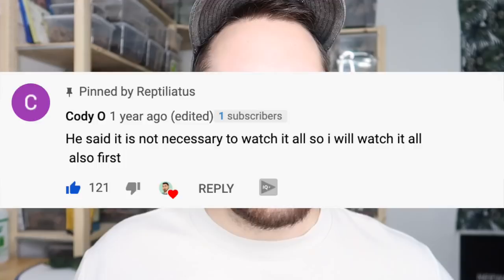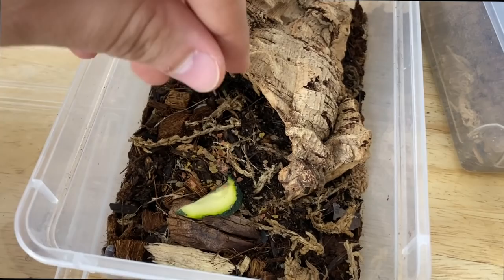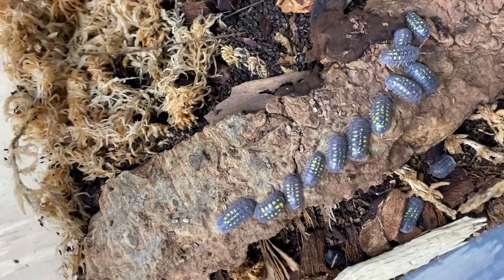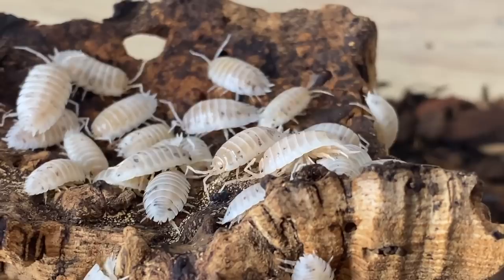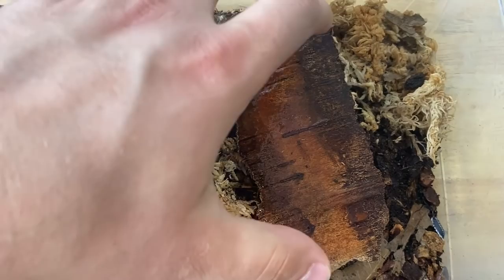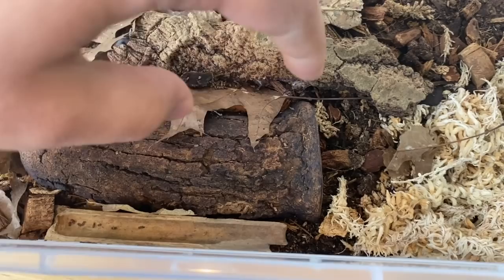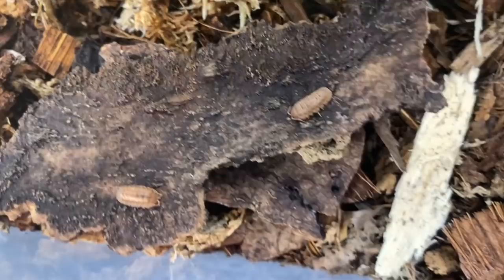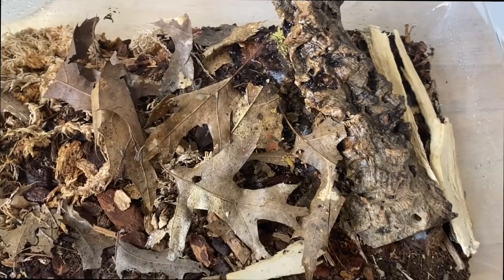ISOPOD COLLECTION TOUR + FEEDING VIDEO | REPTILIATUS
Reptiliatus Isopod collection tour and feeding video. Feeding my whole isopod collection zucchini and omega one fish flakes.

Links to Isopod food/supplies:
Arcadia isopod/springtail food
Repashy morning wood (they love this stuff dry or cooked!)
Cuttlefish bone for calcium source
leaf litter
Best soil mix

List of Isopods in order of appearance:
Porcellio laevis “orange” 1:50
Porcellio spatulas 3:10
Porcellio expansus “white” 4:20
R13 Duckies 5:35
Cubaris sp. Borneo 6:40
Armadillidium sp. “Albino Japan” 7:28
Porcellio laevis “Grey/wild type” 8:59
Armadillidium klugii “Montenegro” 10:44
Armadillo officinalis “Spain” 12:06
Porcellio werneri 12:41
Armadillidium granulatum 14:40
Cubaris sp. “Pak Chong” 15:53
Porcellio ornatus “High Yellow” 17:05
Porcellio scaber “orange” 18:01
Armadillidium “Punta Cana” 19:13
Porcellio laevis “white” 20:33
Armadillidium “magic potion” 22:39
Cubaris “orange tiger” 24:38
Armadillidium maculatum “France” 26:21
Armadillidium sordidum “tangerine” 27:56
Armadillidium gestroi 29:09
Armadillidium T- albino 30:27
Porcellio flavomarginatus 32:22
Armadillidium maculatum 33:23
Porcellio scaber “Party mix” 34:48
Porcellio hoffmannseggi 36:24
Porcellio magnificus 38:06
British Columbia “Wild species medley culture” 39:13
Porcellio scaber “Calico” 39:58
Armadillo officinalis “Greece” 41:30
Armadillidium nasatum “Peach” 42:44
Porcellio laevis “Dairy cow” 43:52
Armadillidium werneri 46:05
Porcellionides pruinosus “Party mix” 47:09
Porcellio haasi 48:23
Porcellio haasi “light” 49:26